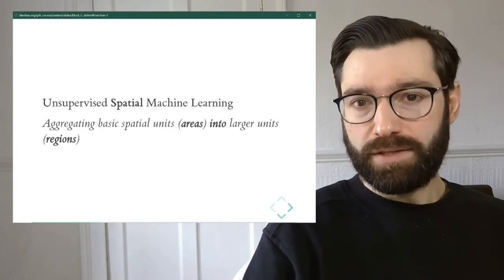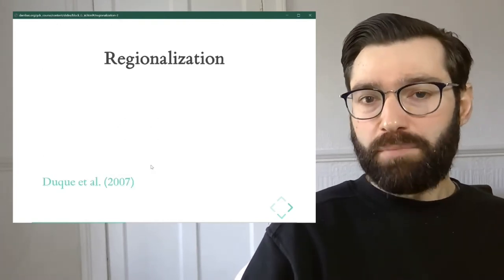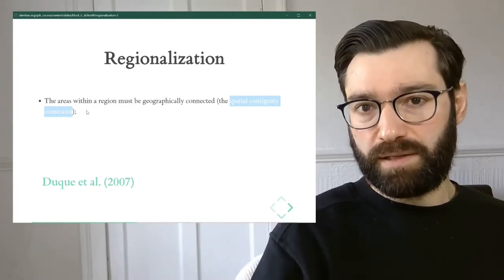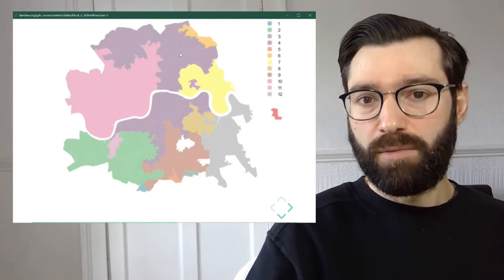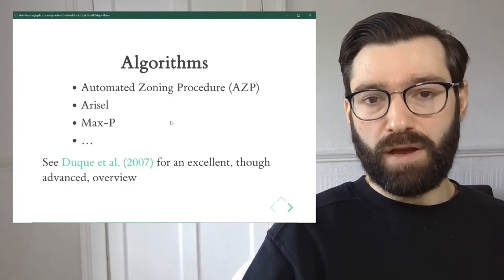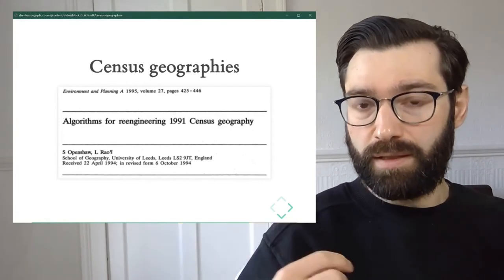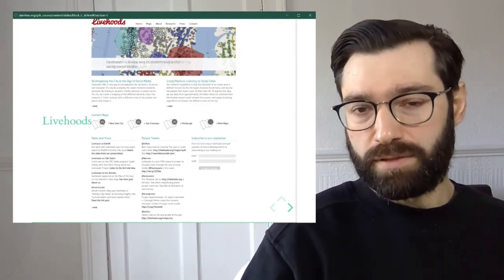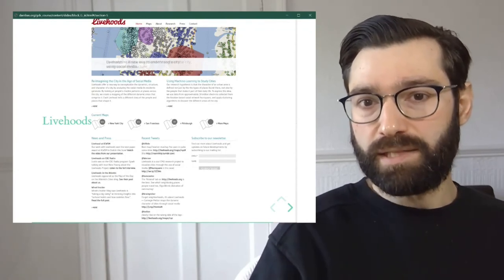Regionalisation (Spatial Clustering) - A Course on Geographic Data Science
Block G of the Geographic Data Science course - "Clustering"